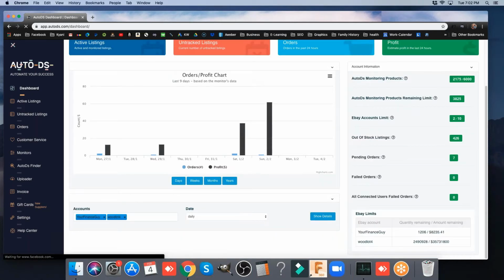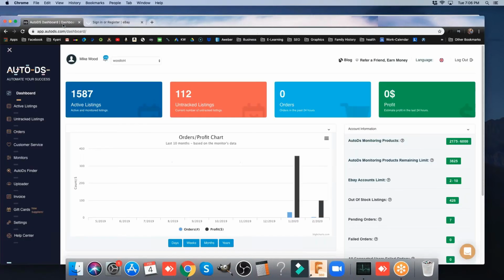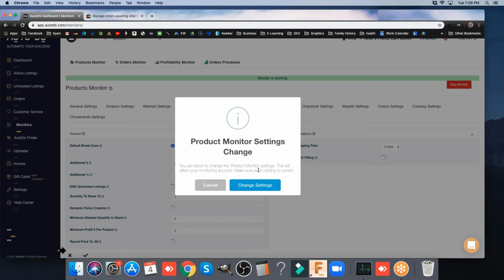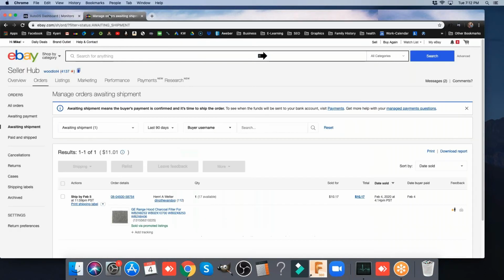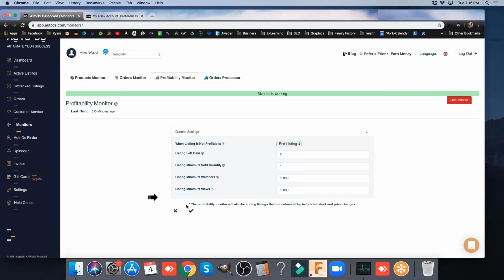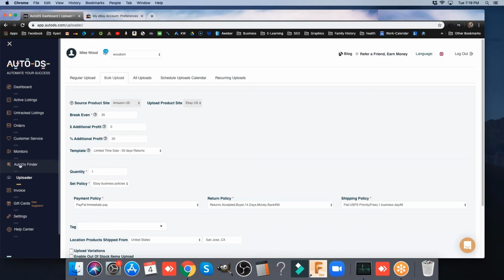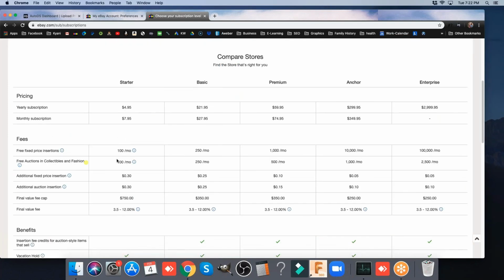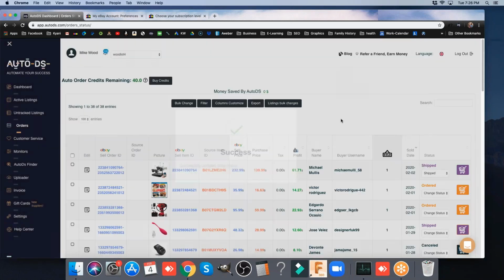Ebay Automated Dropship The Safe Way (2020)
For a limited time, you can schedule a free intro call, (only if you don't already have a coach) which will help lay out a strategy for your online business.